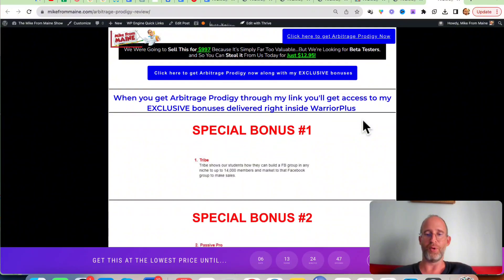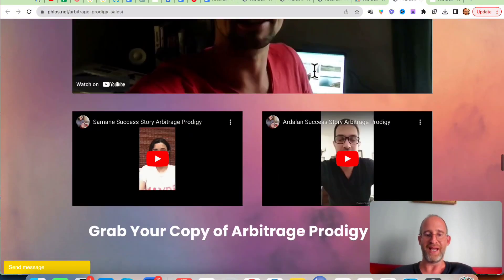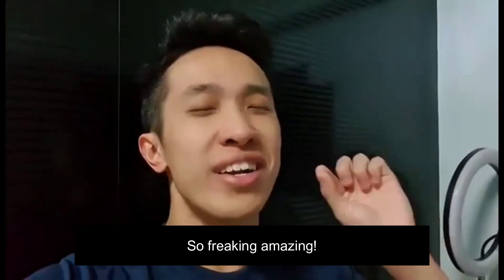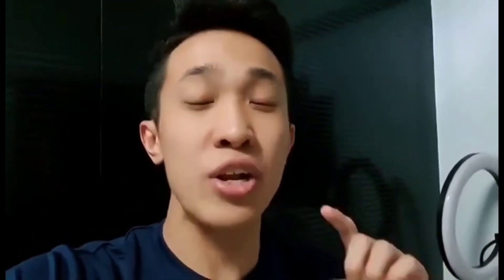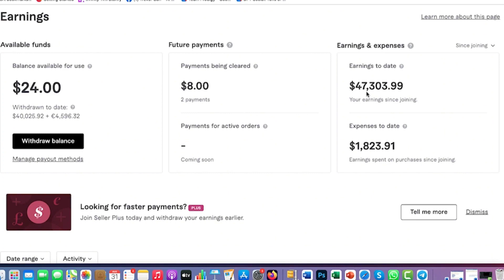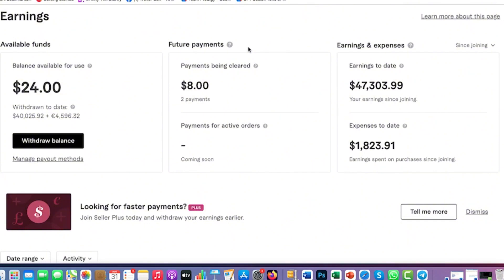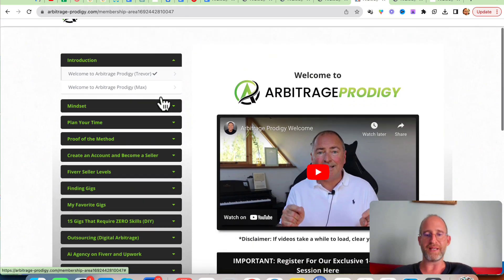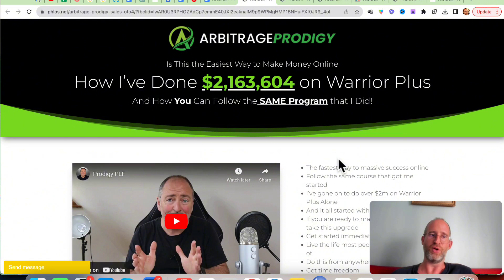Arbitrage Prodigy Review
Thank you for checking out my Arbitrage Prodigy review